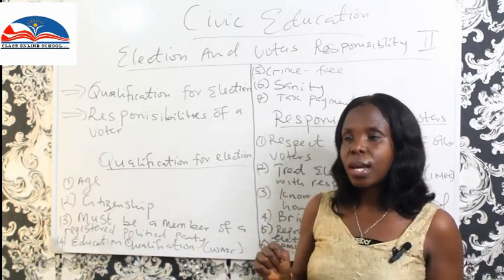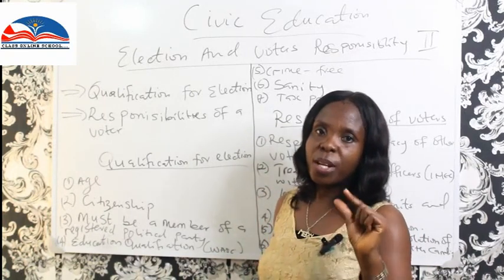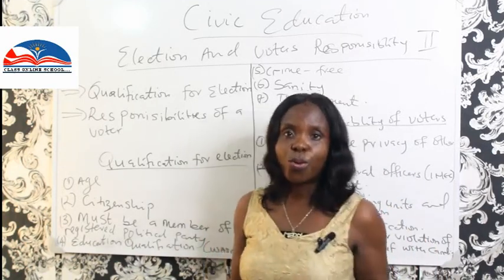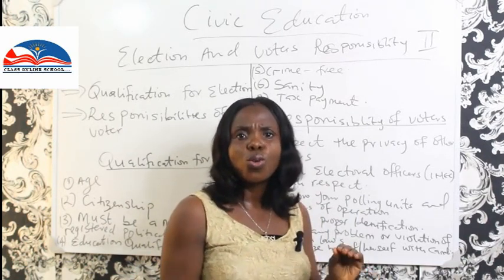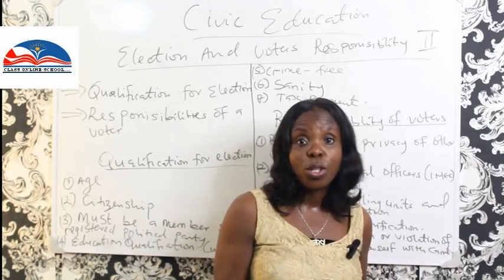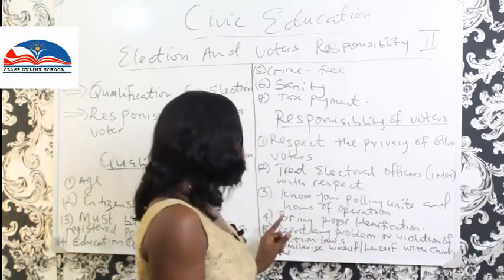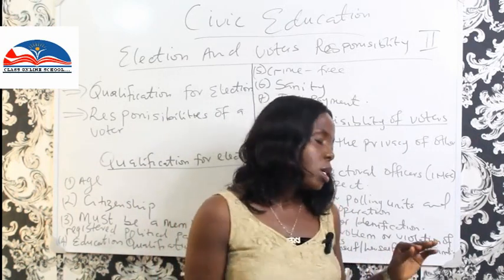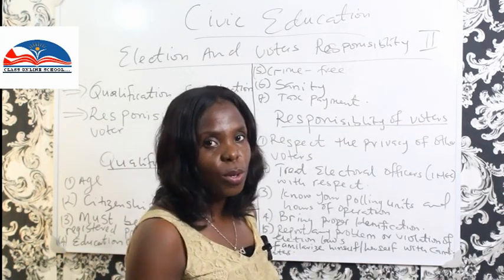Civic Education. Election And Voter's Responsibility Part 2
watch the first part